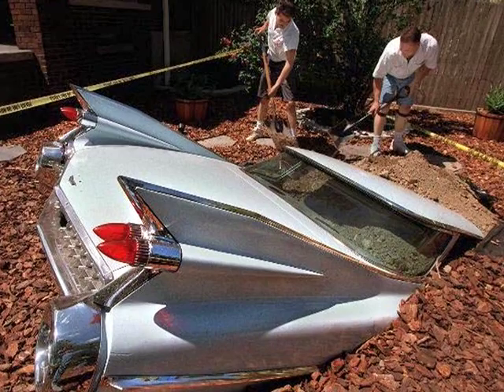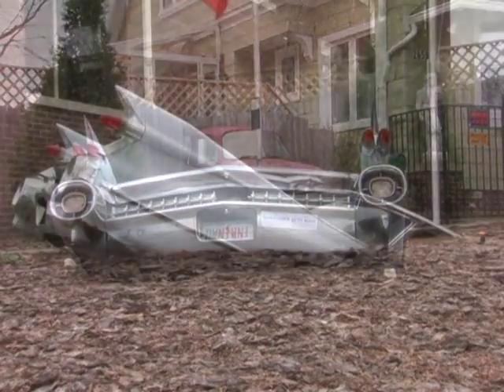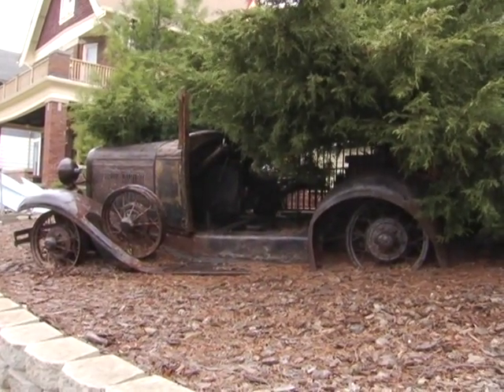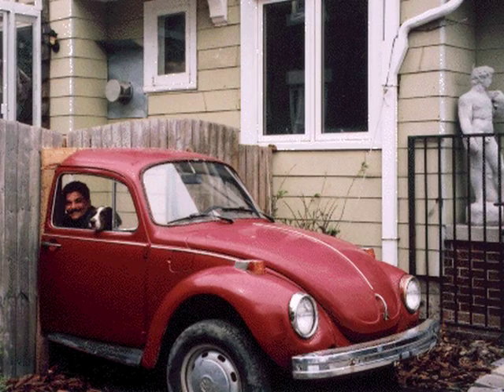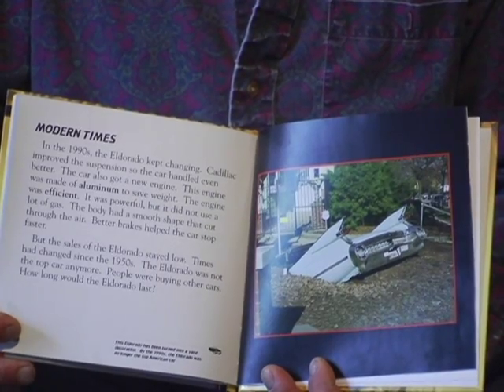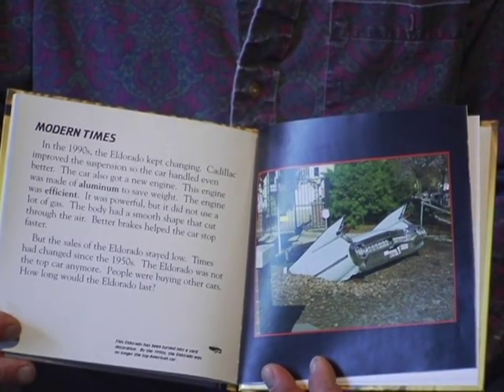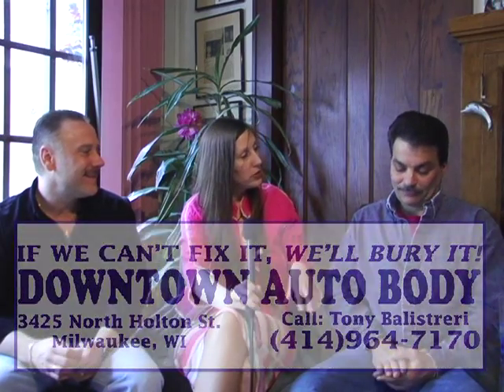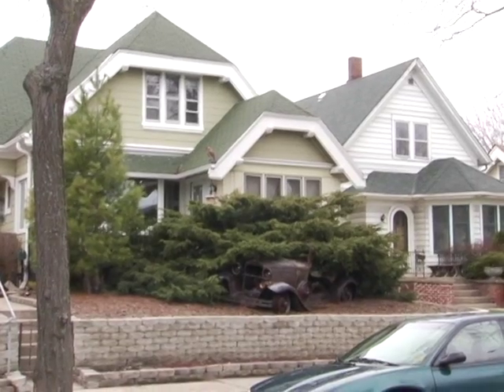Pre-Production Footage of Jim Muraco's Film 'This Is My House'